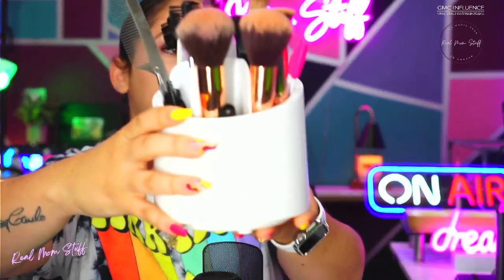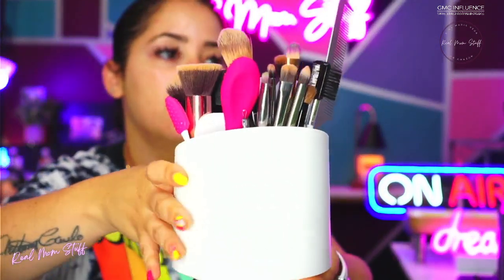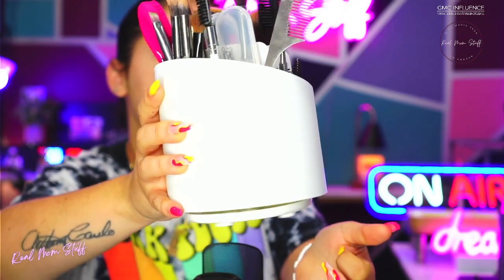Ultimate Brush Storage: TDDBM Brush Holder with Lid - Review and Makeup Organization!